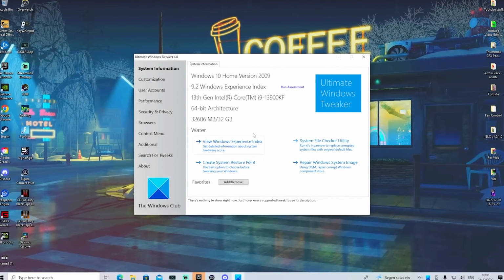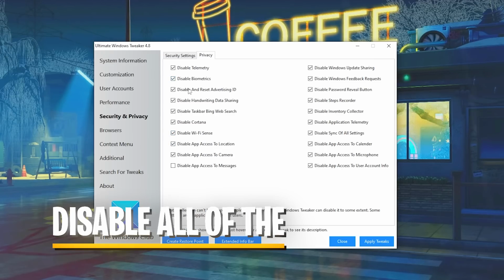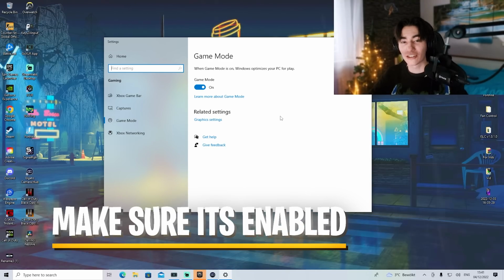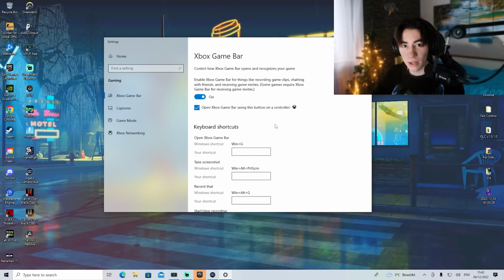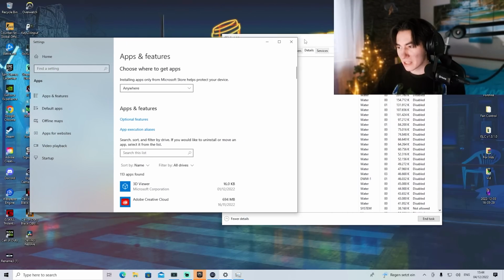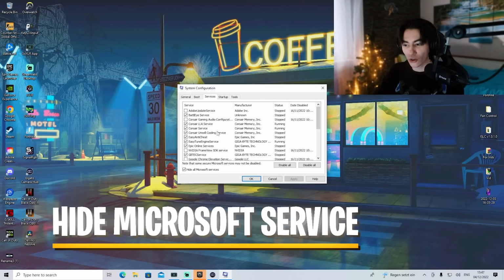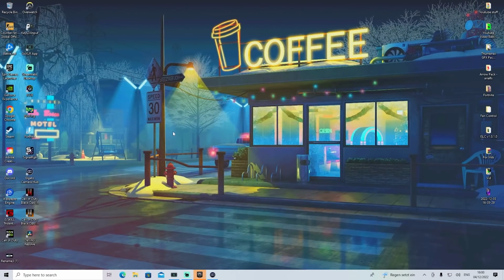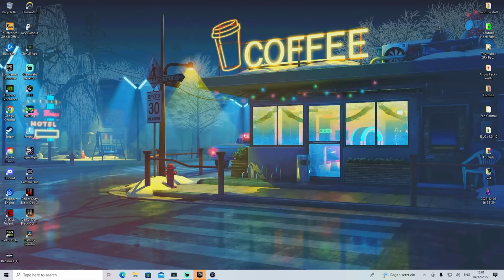Fortnite Chapter 4 Ultimate Performance Guide for MAX FPS ✅ (Fix Lag, Less Delay, 0 Ping)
In this video, I'm going to show you how to increase your Fortnite performance by 50% or more! This guide will help you fix lag, reduce delay, and achieve 0 ping!

If you're experiencing low FPS or lag in Fortnite, then this guide is for you! By following my tips, you'll be able to boost your Fortnite performance by 50% or more! This guide is easy to follow and will help you achieve the best gaming experience possible!

This Performance Guide will Reduce your Input Delay and give you Lower Ingame Delay while playing Creative or Arena. Im showing you the Best Windows 10 Performance Settings for Gaming and to Fix Lag in Games.

► Title: Fortnite Chapter 4 Ultimate Performance Guide for MAX FPS ✅ (Fix Lag, Less Delay, 0 Ping)

Intro (0:00)
Best Tweak for Better Performance (0:17)
Best Windows Gaming Settings (2:11)
Additional Steps for MORE FPS (4:21)
Delte all Temp Files (7:02)
Best Tool for 0 Ping & Delay (8:14)
Outro (9:08)